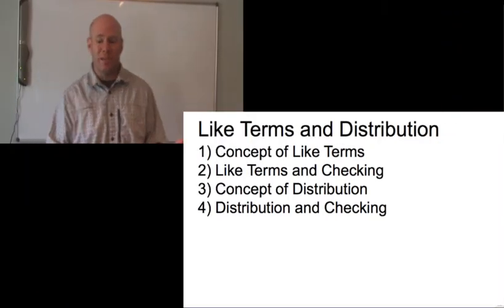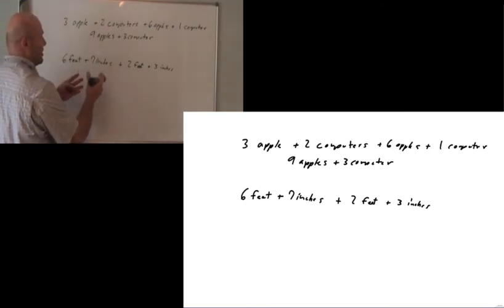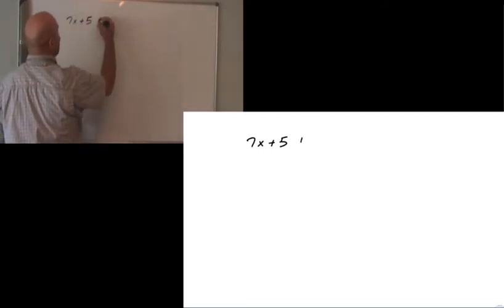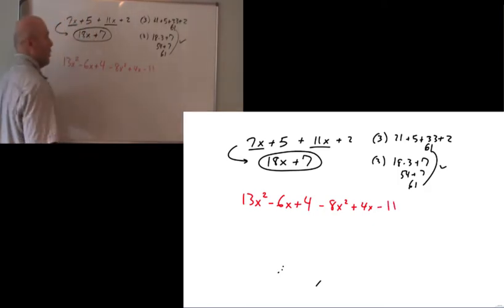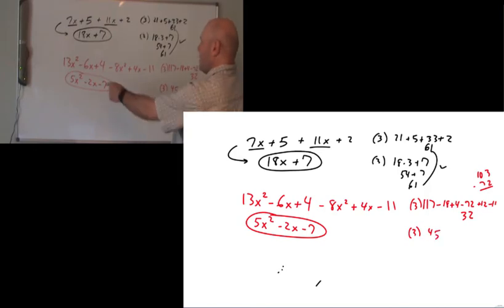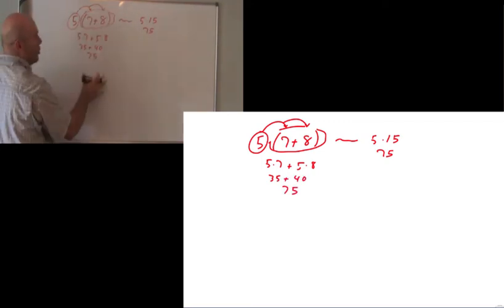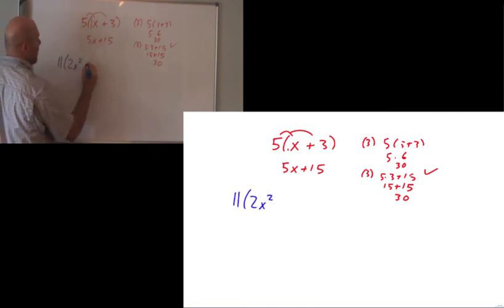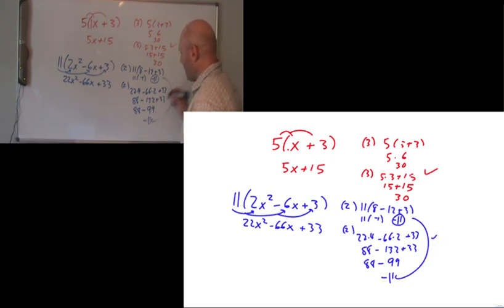Like Terms and Distribution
In this lesson, students will learn how to combine like terms and distribute a constant into a polynomial.